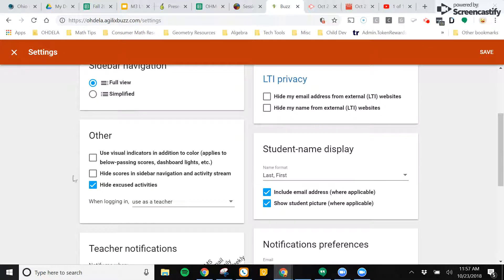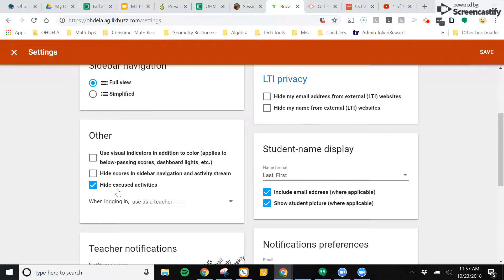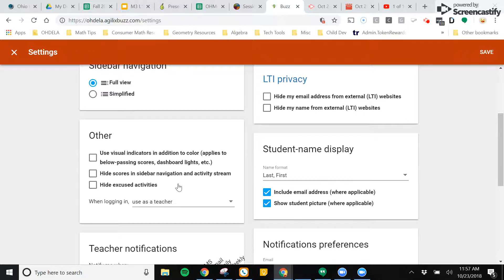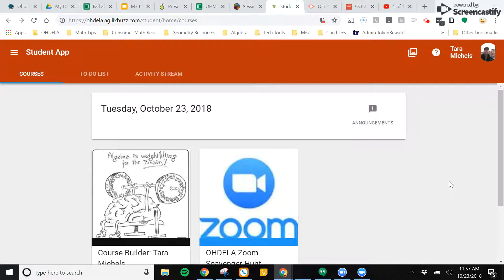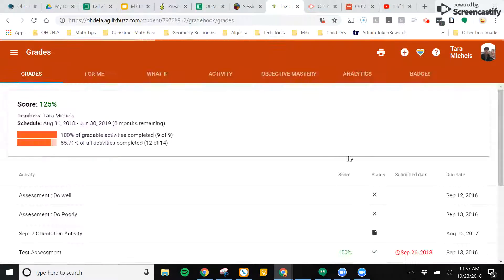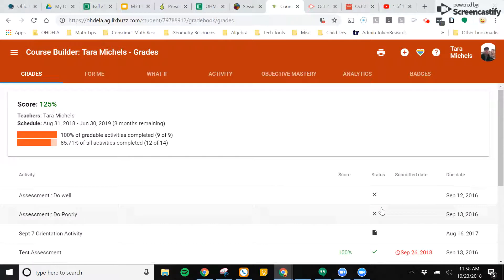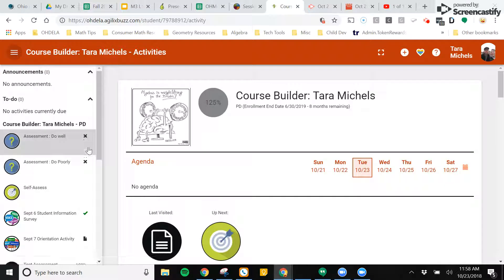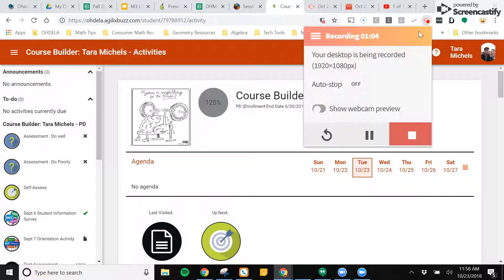Seeing Exempted Items